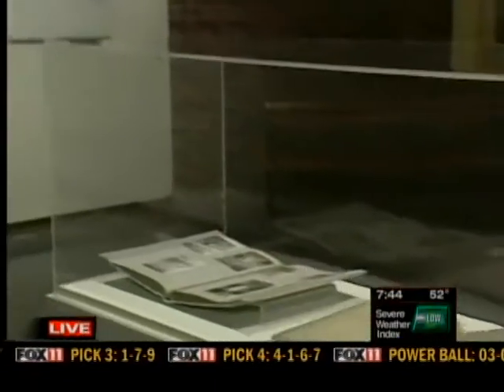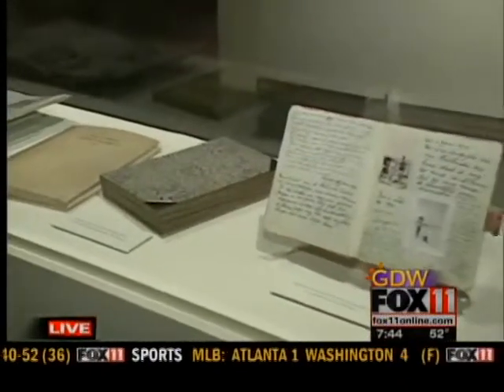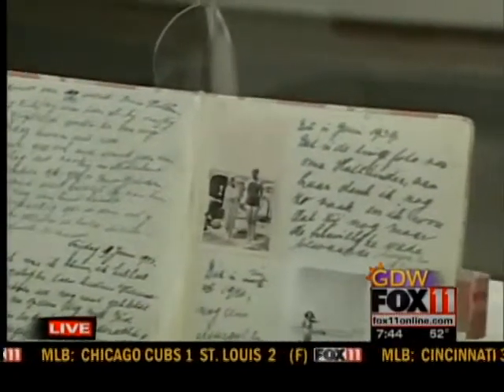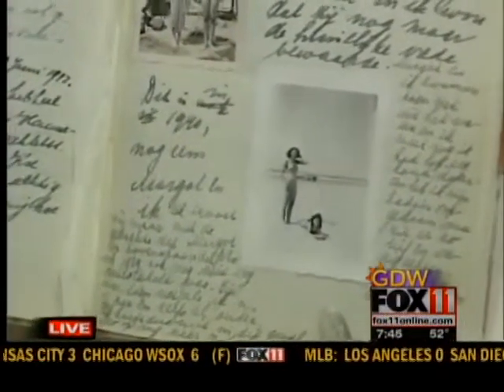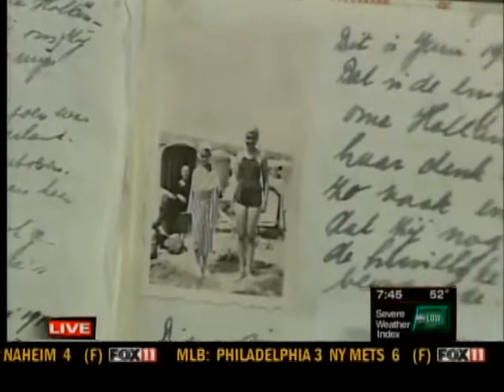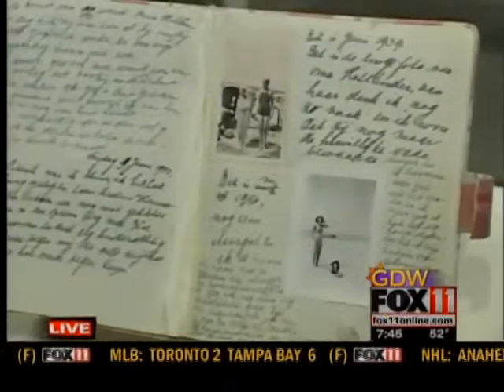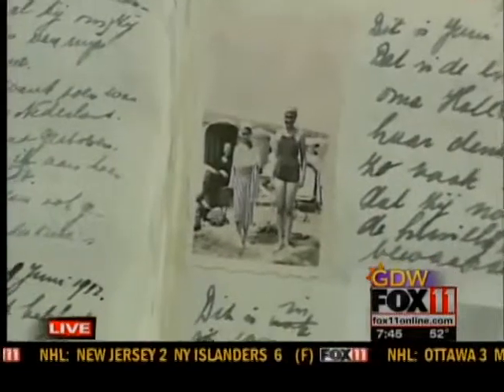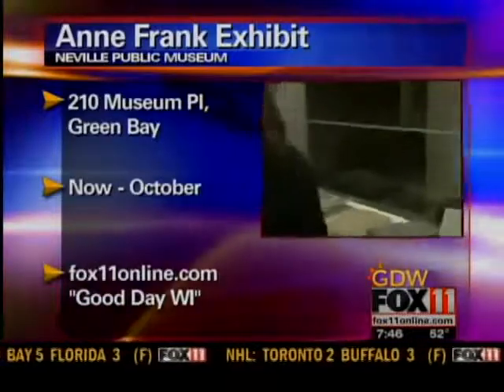Anne Frank photo exhibit at Neville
Neville Museum in Green Bay shares an Anne Frank photo exhibit.